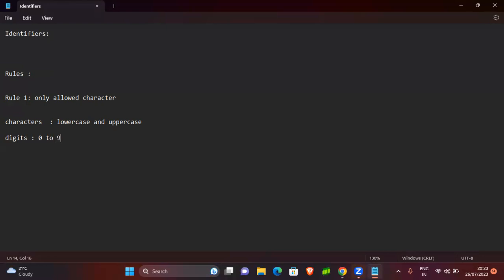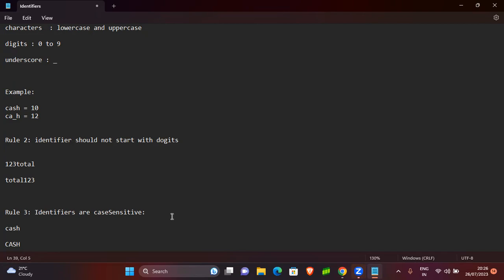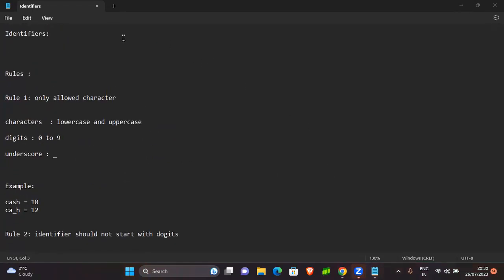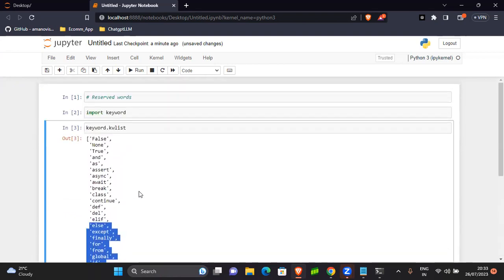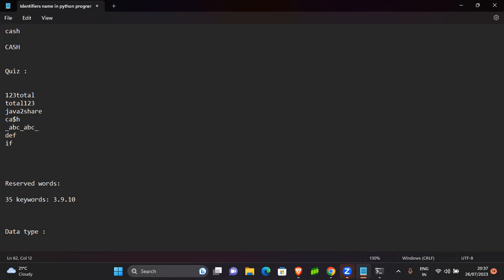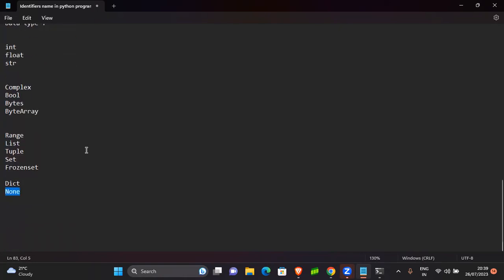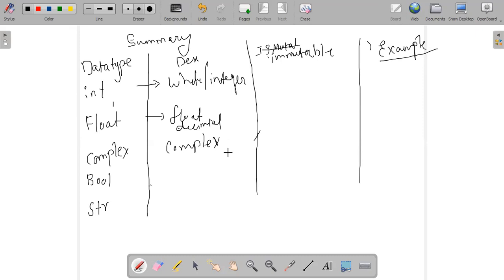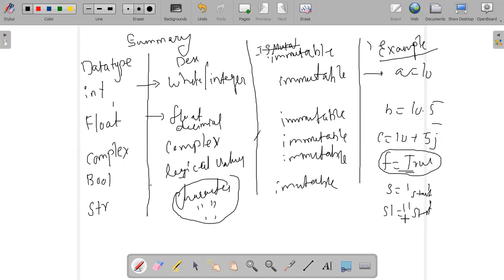Part 1: Topics to learn in python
Important topic to learn in Python

YOU JUST NEED TO DO